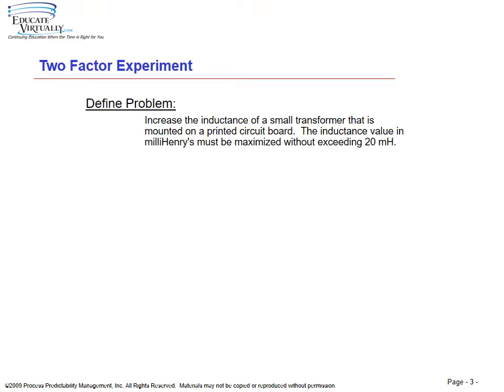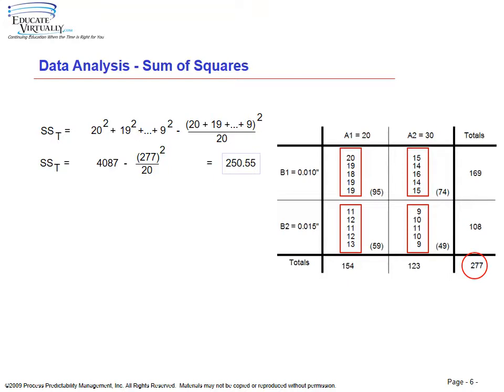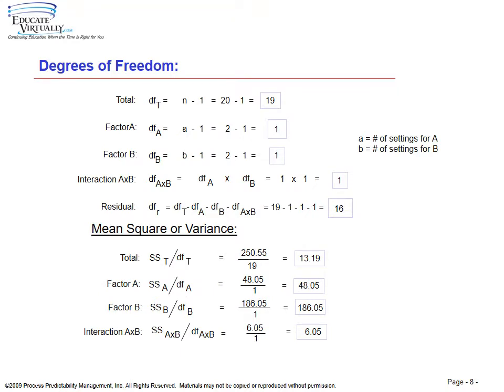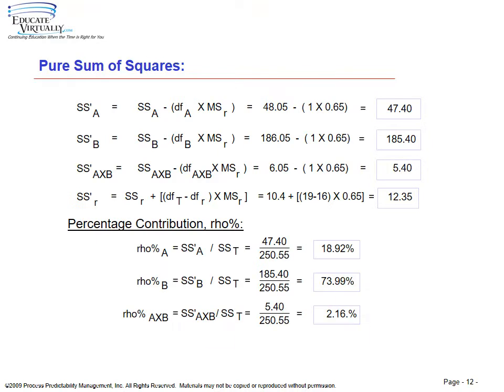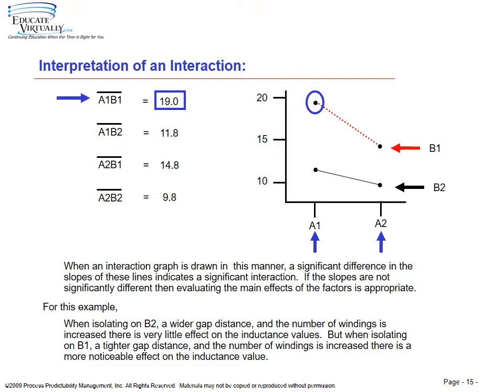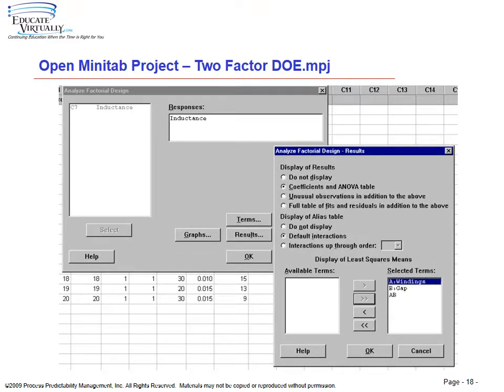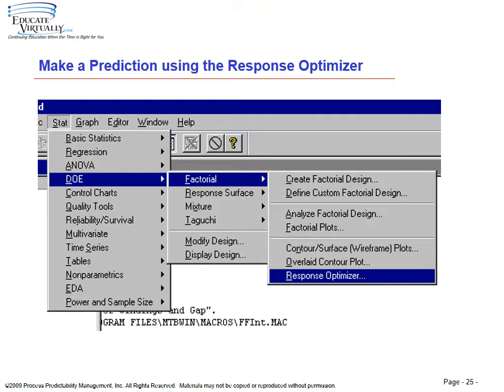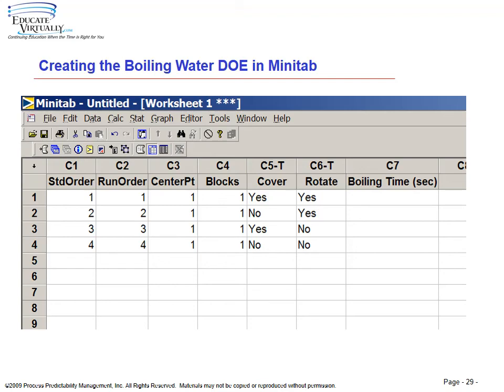02 2 Factor Designed Experiment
The most basic designed experiment is two factors at two level settings. This full factorial experiment is described in detail with an example. This is the second video in the Design of Experiments basics series.